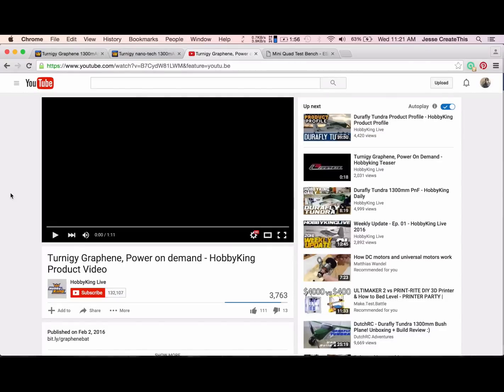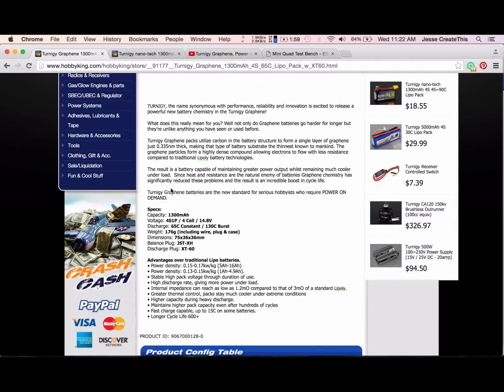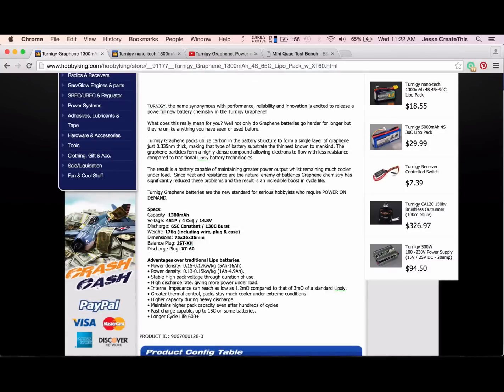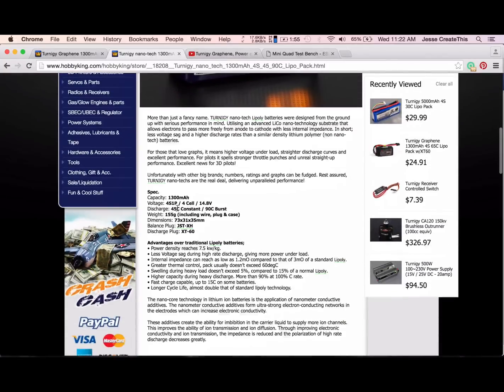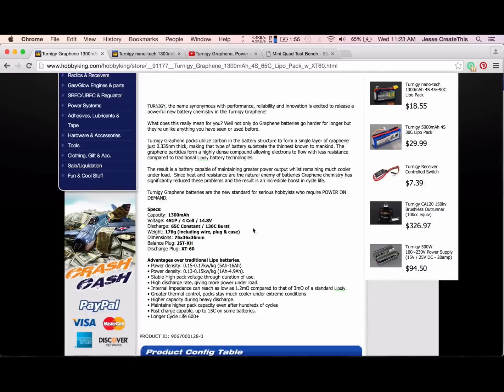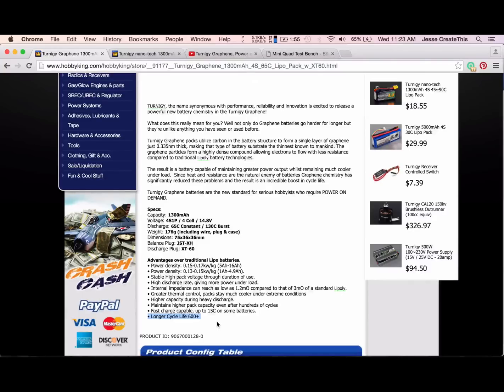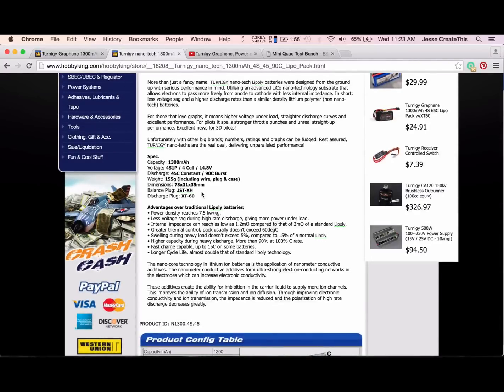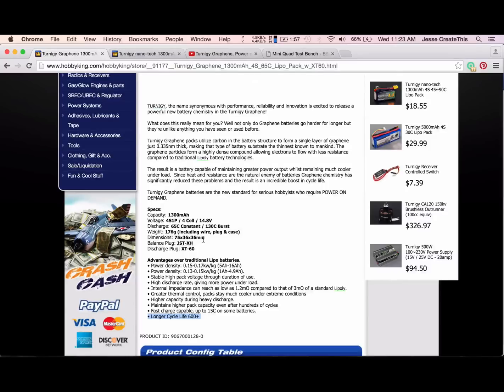Graphene batteries are finally here!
Graphene batteries are now commercially available for purchase! Watch now to learn more.

Huge Thanks to Ryan at Mini Quad Test Bench for this tip

Check Mini Quad Test Bench out!